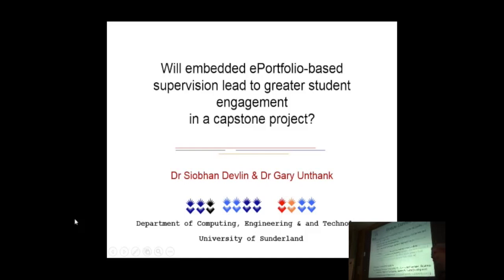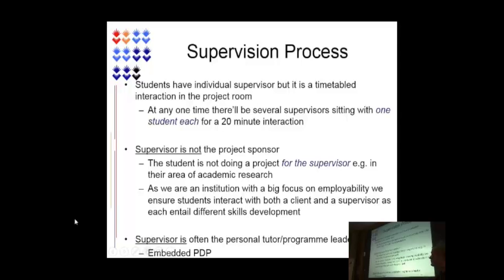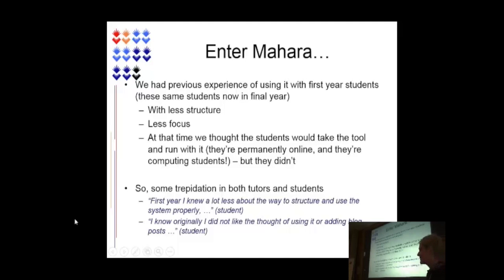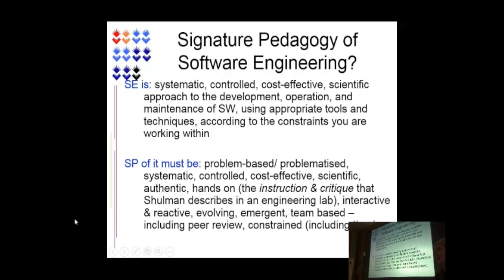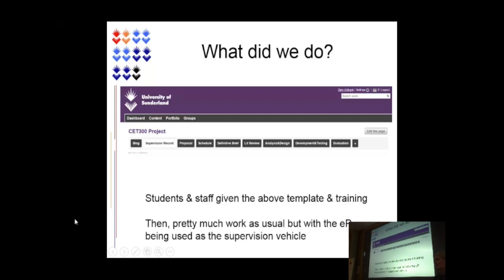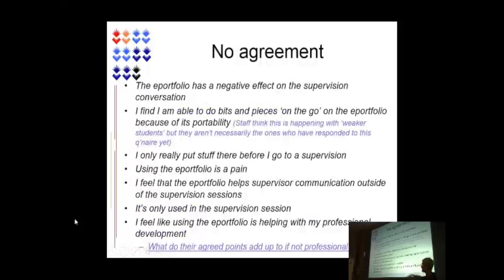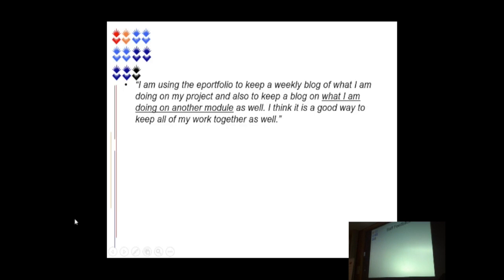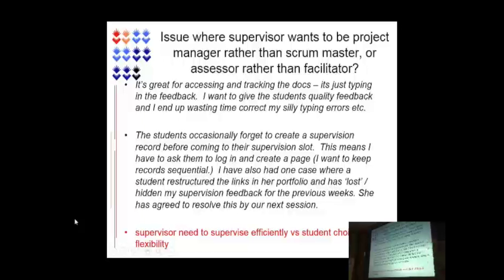S. Devlin & G. Unthank: Embedded eportfolio-based supervision in a capstone project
Full title: Will embedded eportfolio-based supervision lead to greater student engagement in a capstone project?

Presentation by Siobhan Devlin adn Gary Unthank (University of Sunderland) at Mahara Hui UK in Southampton, UK, on 9 November 2015.